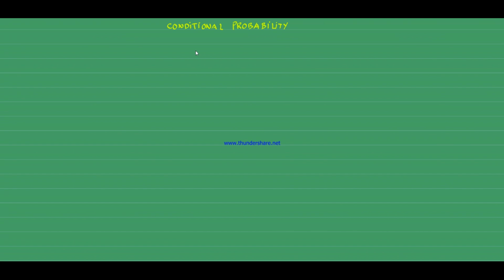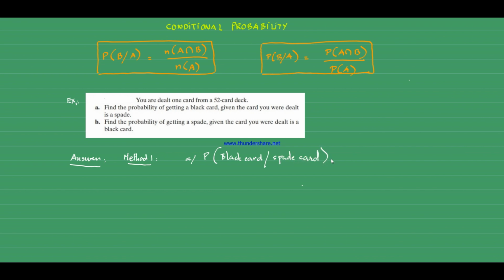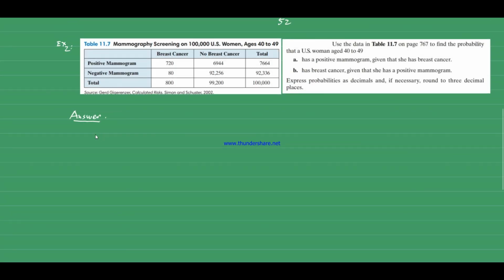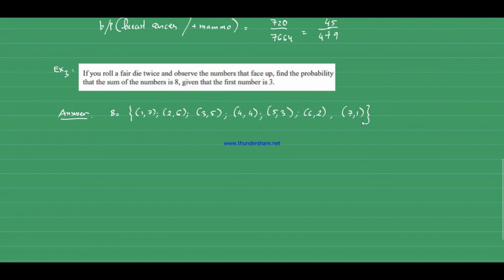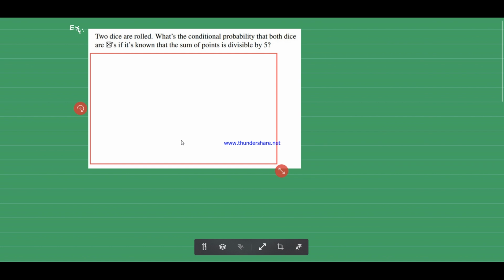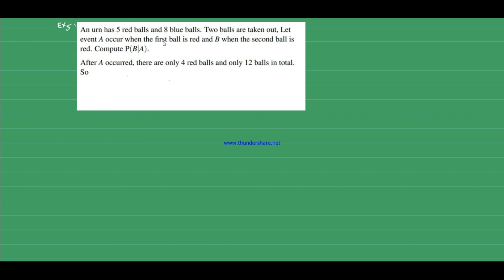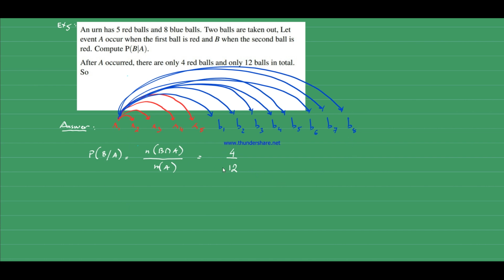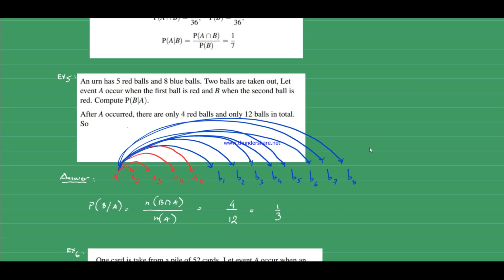STAT2023 Section 4.3: Conditional Probability